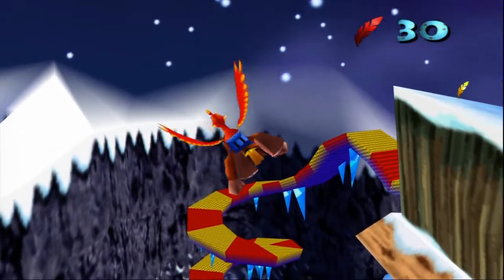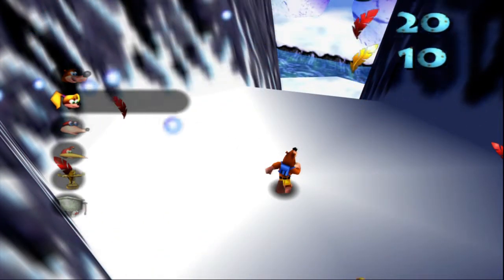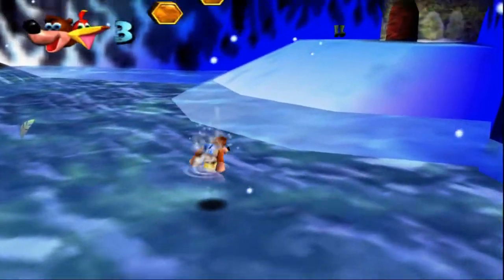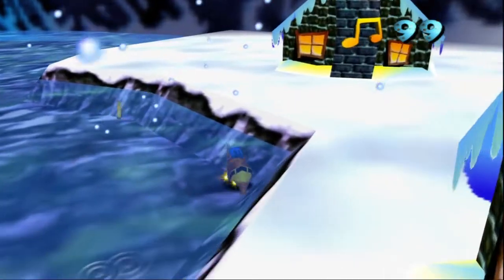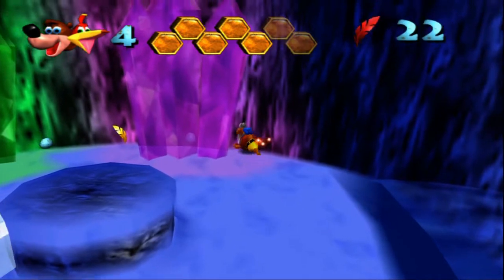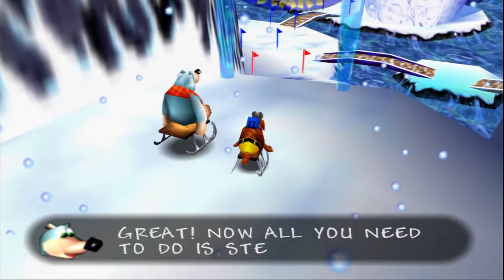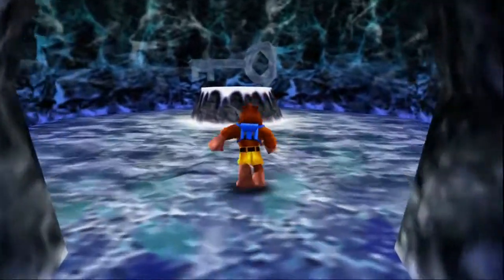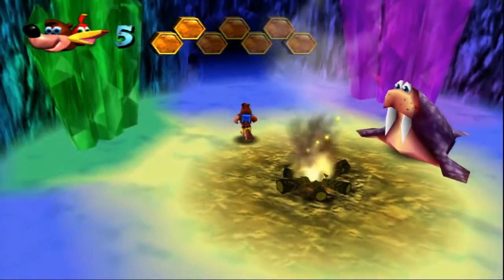Let's Play Banjo-Kazooie- Episode 010- Wandering Walrus Wonders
We finish up Freezeezy Peak. . . almost. We can't finish that last race until we get a new move. We also get the Ice Key in this episode. Useless for now though.

Code for Ice Key:
CheatNowYouCanSeeANiceIceKeyWhichYouCanHaveForFree